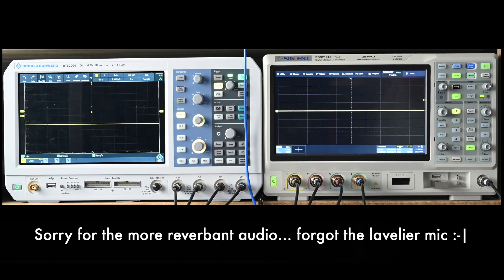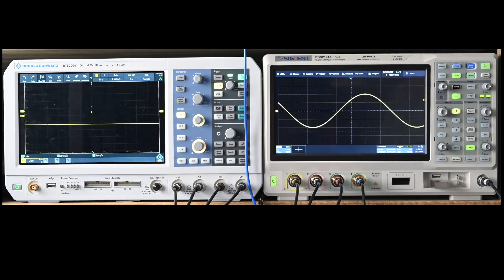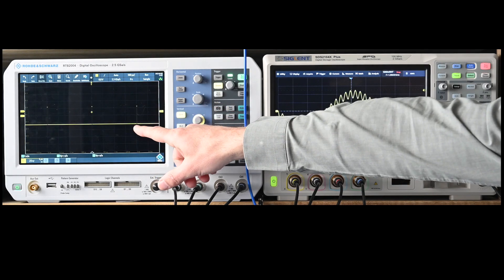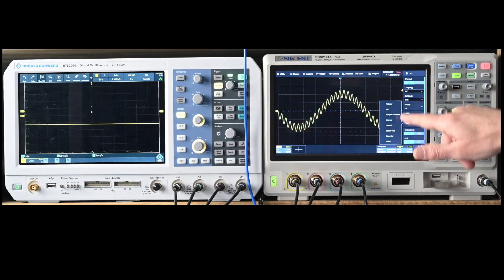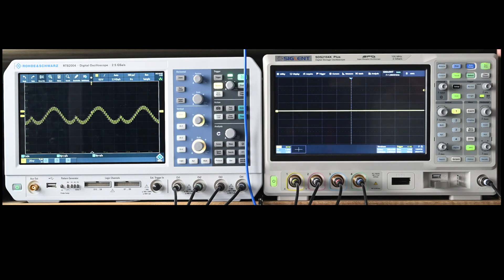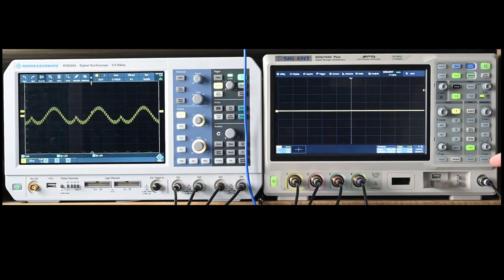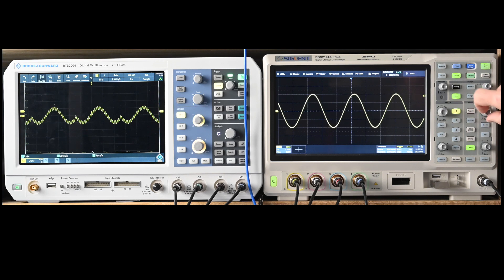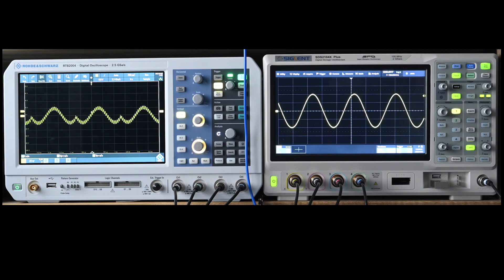REL 10a E7 update: problem with Siglent ARB fixed!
In the last video, I reported problems using a captured analogue waveform as input for the Siglent SDS200X ARB generator.

Thanks to viewer Seronday, a solution was found.